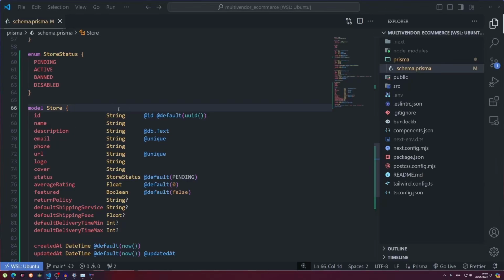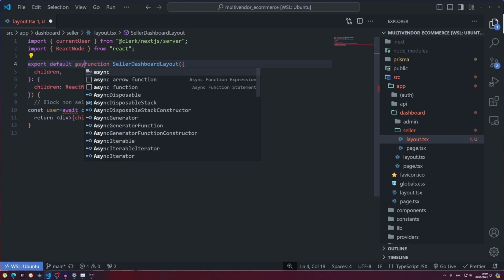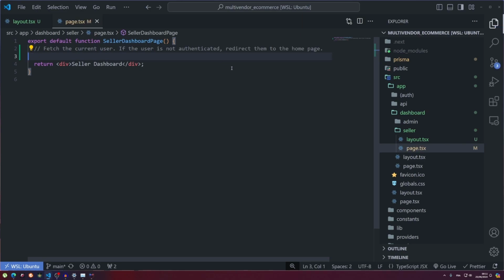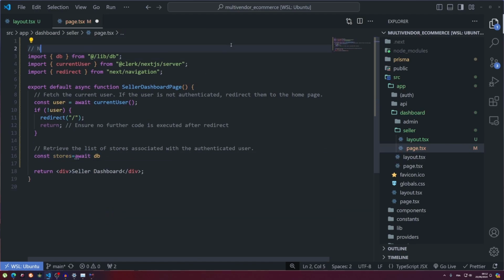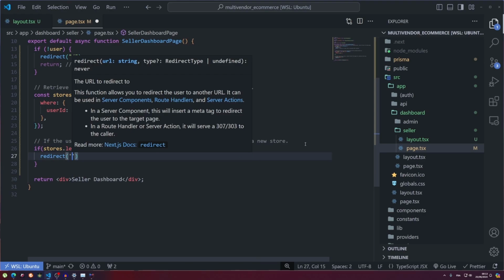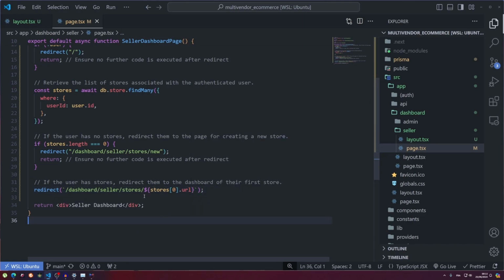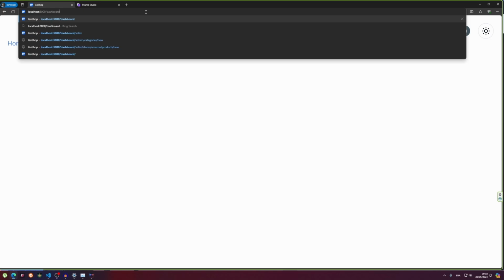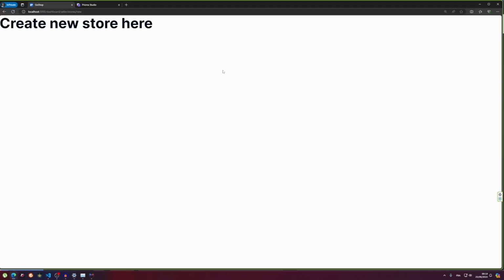Build & Deploy Multivendor Ecommerce Website Next.js 2025 #24: Authorization & Redirecting